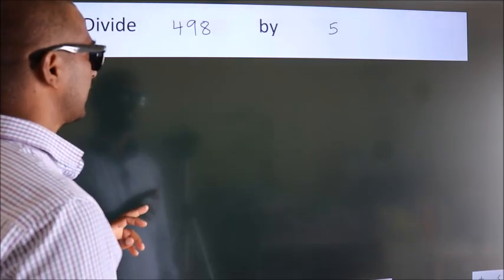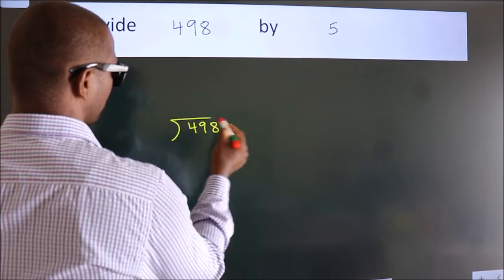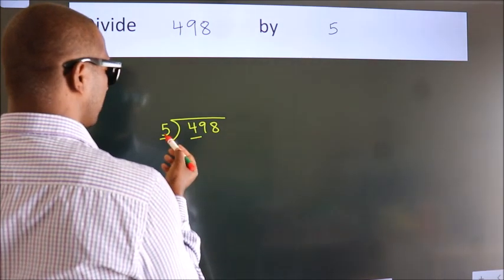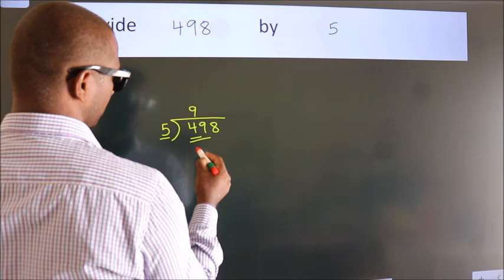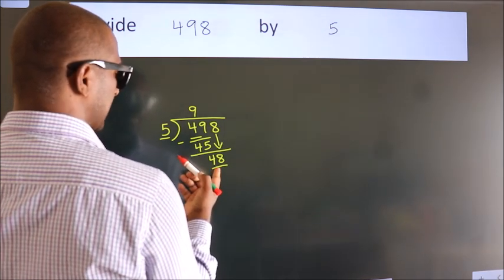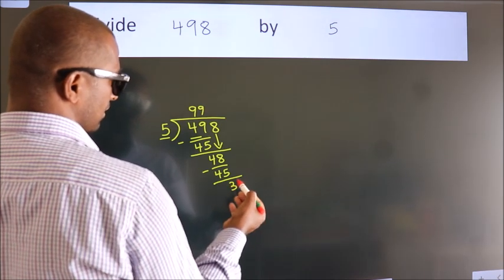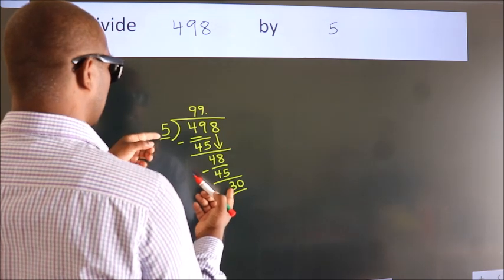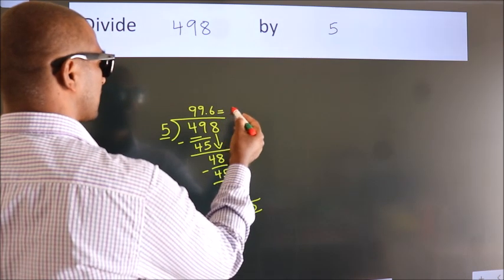Divide 498 by 5 Divide completely